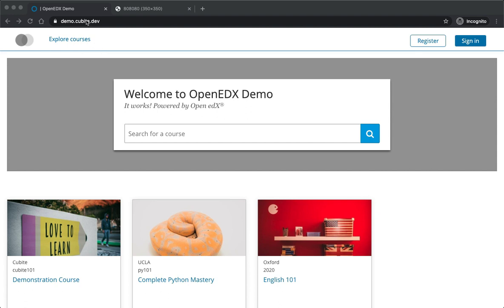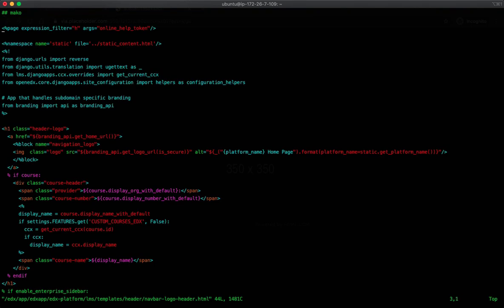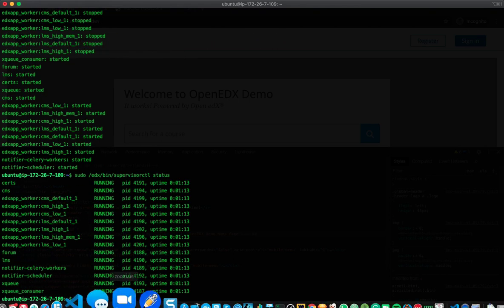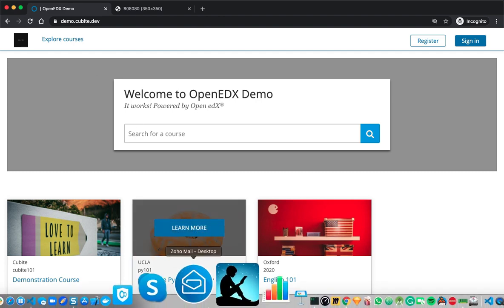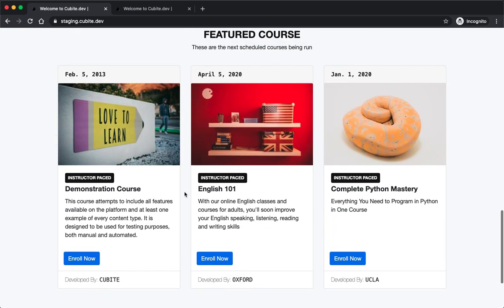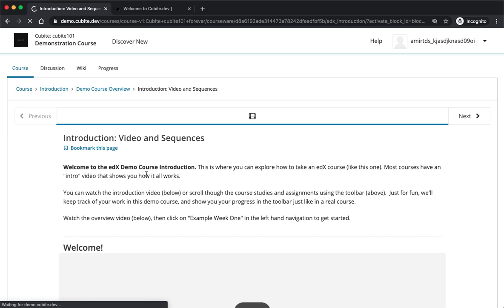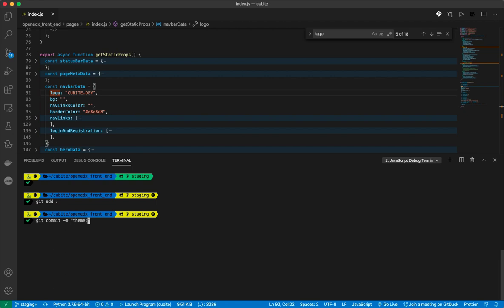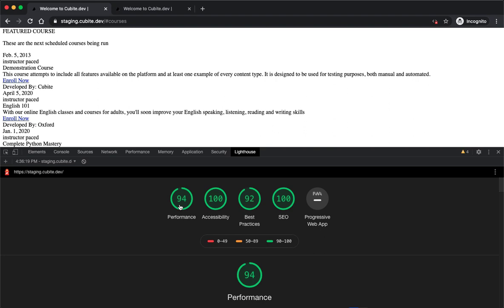Open edX Next.js Frontend